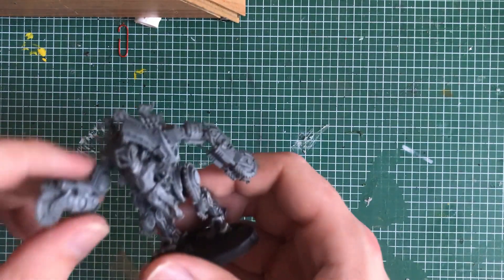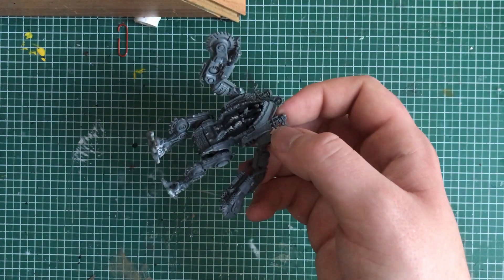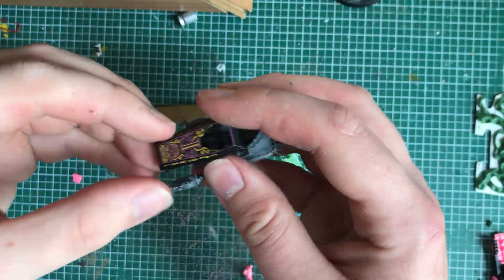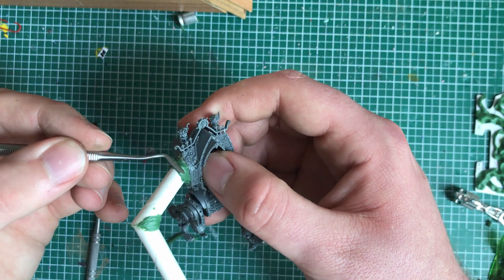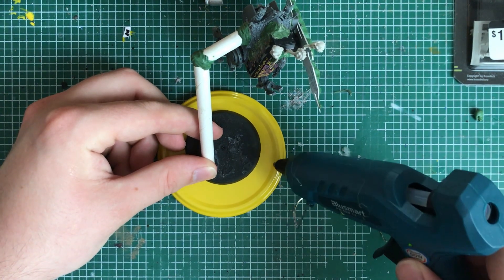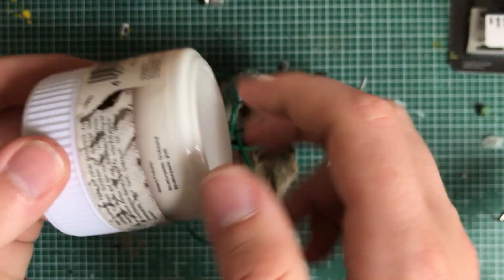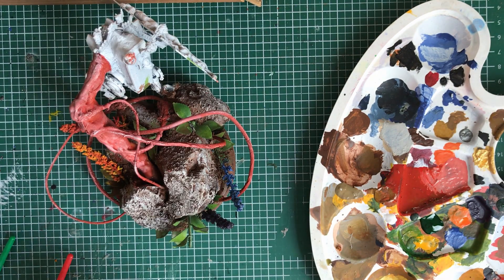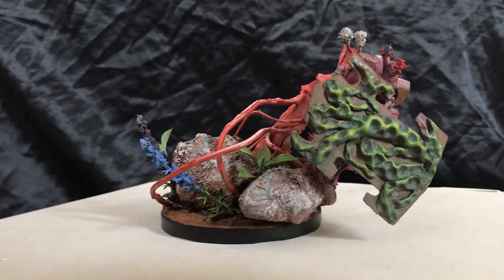Penitent Engine except its modified by me | Diorama Build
Hi today I show you how I turned this Penitent Engine into something special for my army.
I hope you enjoy it and if you do let me know.